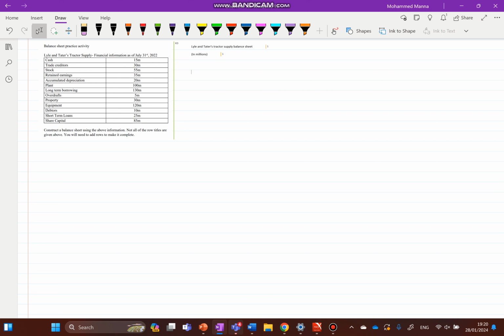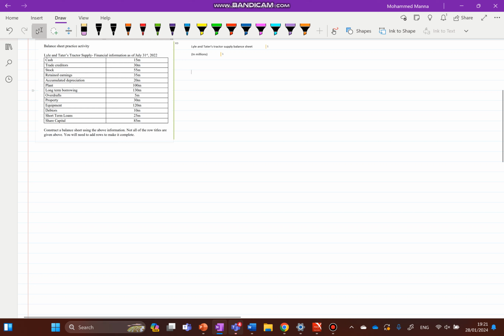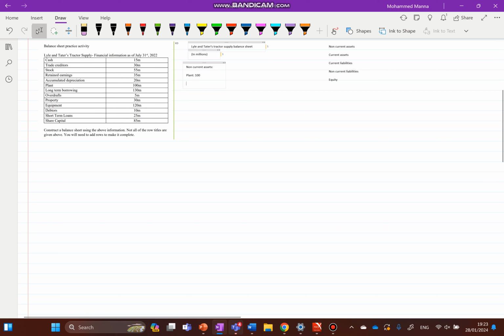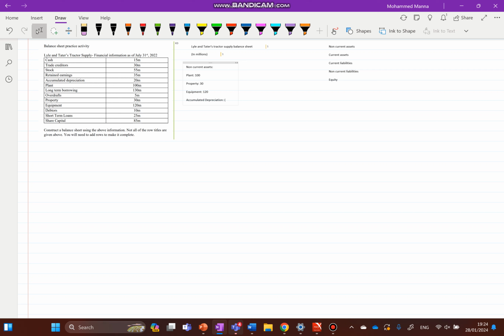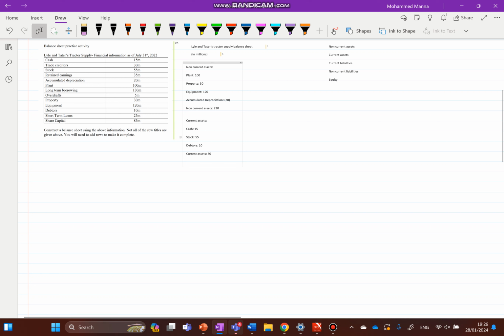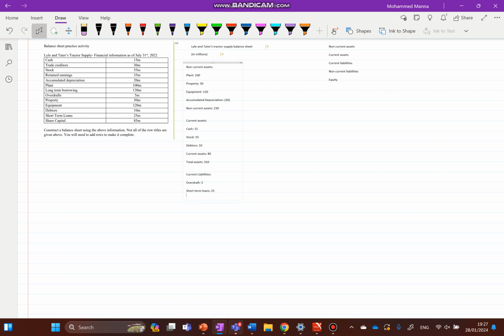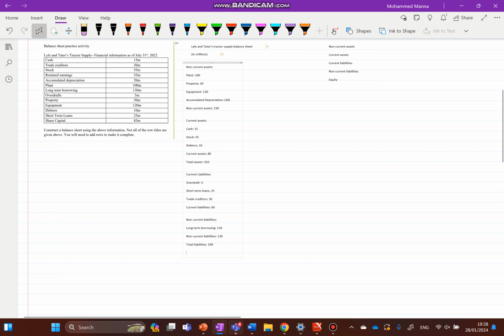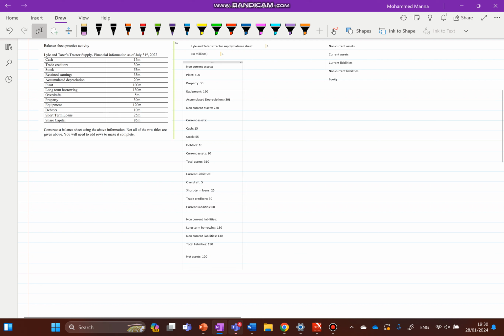How to construct a Balance Sheet